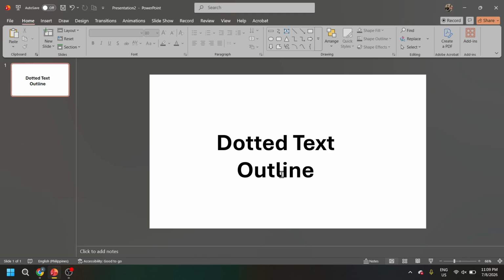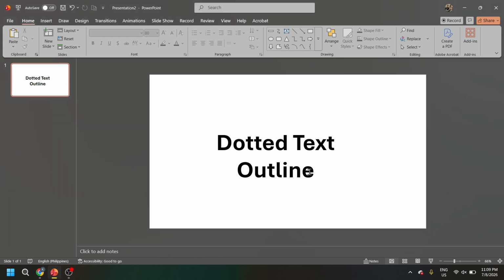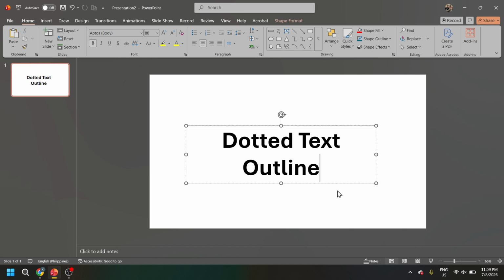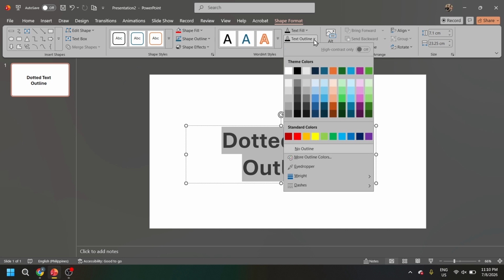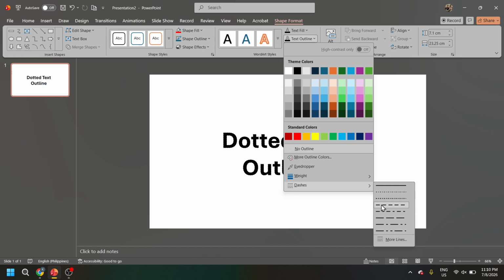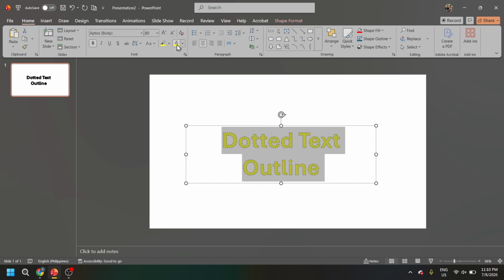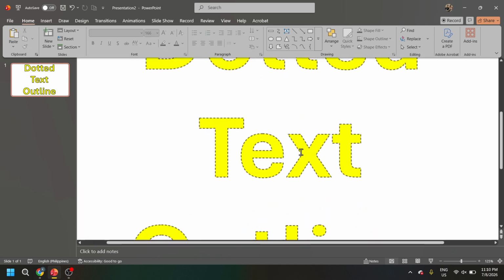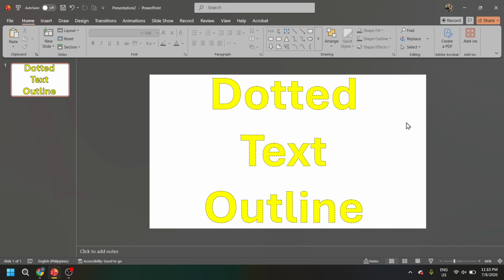How to add dotted line on Text in Microsoft Powerpoint (Step By Step 2026)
How to add dotted line on Text in Microsoft Powerpoint